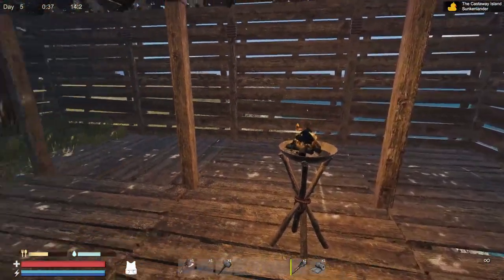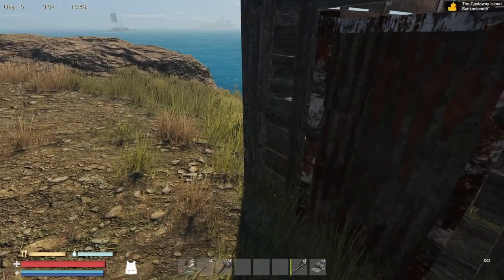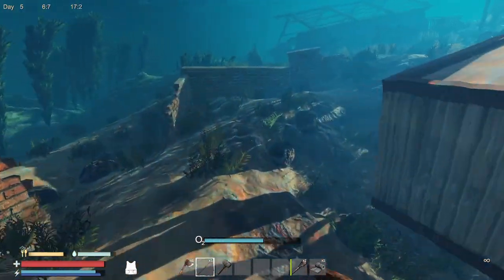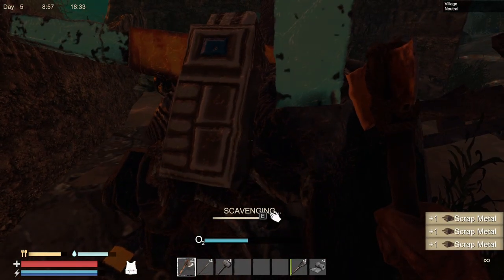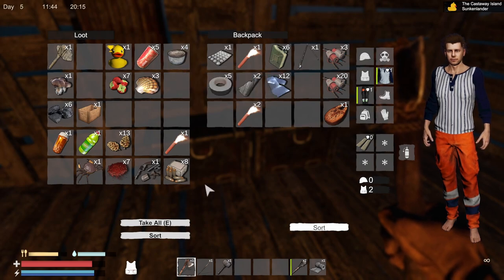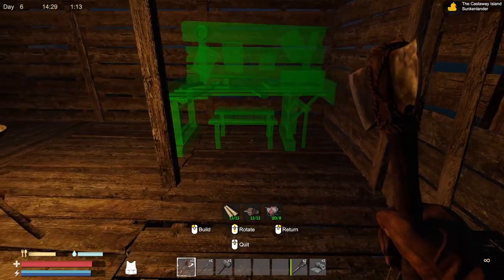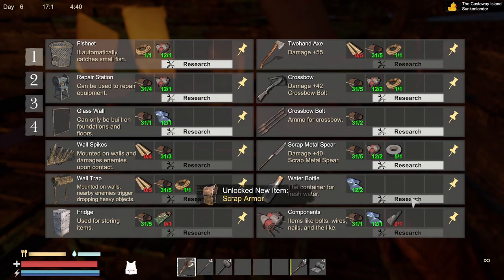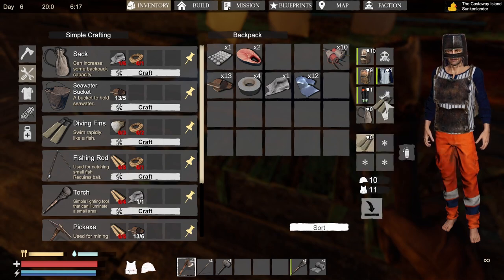Sunkenland - Workbench - Helmet and More